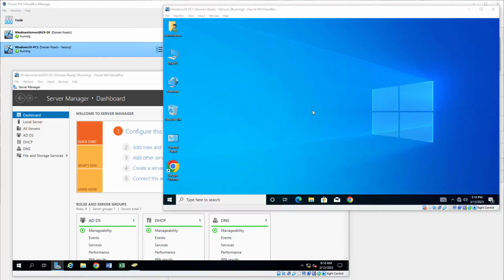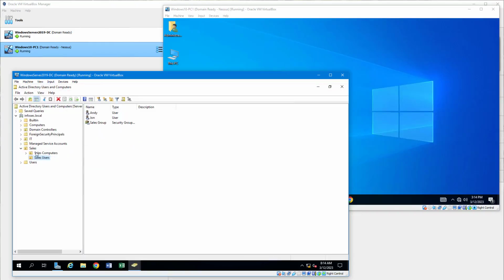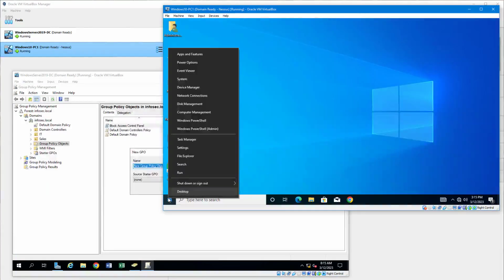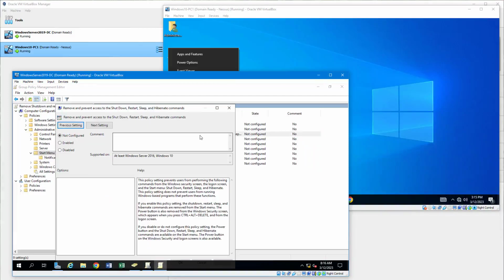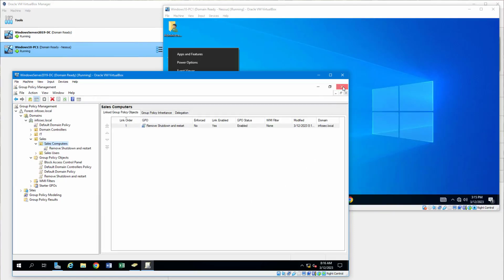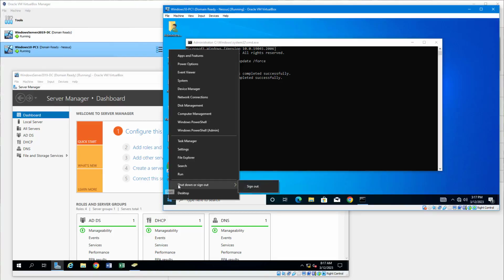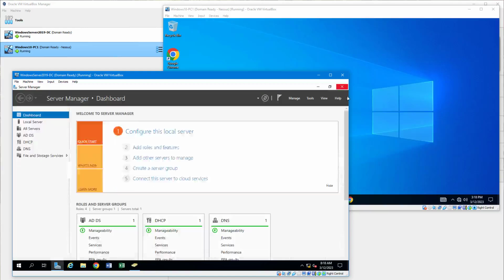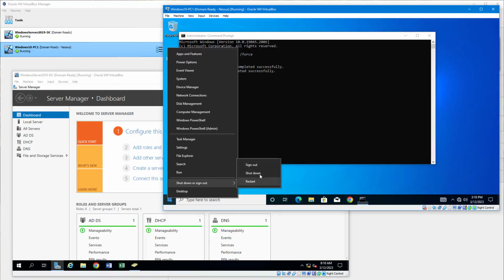🎯 Learn How to Apply a Computer Configuration Policy – Step by Step! 💻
Are you looking to manage computers in your organization more efficiently? In this video, we’ll walk you through how to apply a computer configuration policy using practical and easy-to-follow steps. Whether you're an IT admin, system engineer, or just starting in tech, this guide will help you understand how to enforce settings across multiple machines.

🔐 What you'll learn:
✅ What is a computer configuration policy?
✅ How to access and use Group Policy Editor (GPO)
✅ Applying policies to control security, updates, and more

📌 Perfect for:

IT professionals

Network administrators

System engineers

Students preparing for certification exams

🛠️ Tools Used: Windows Group Policy Editor

🔽Start tracking what really matters and drive real results!